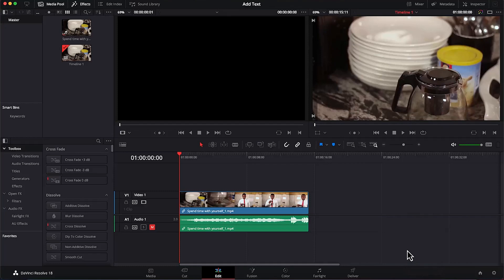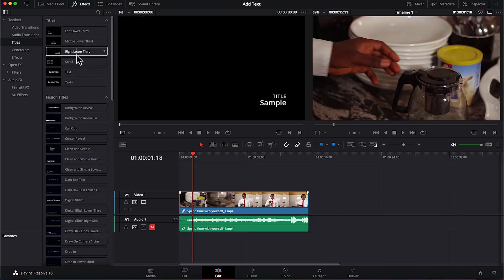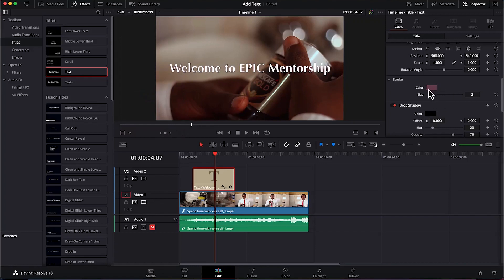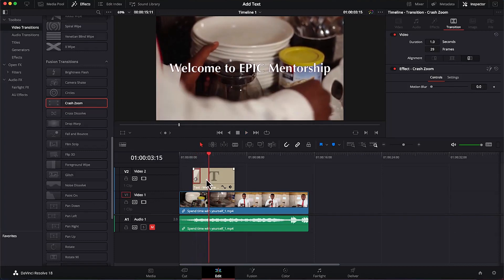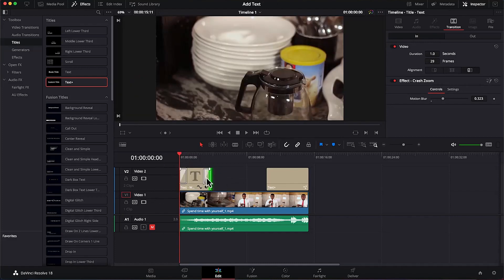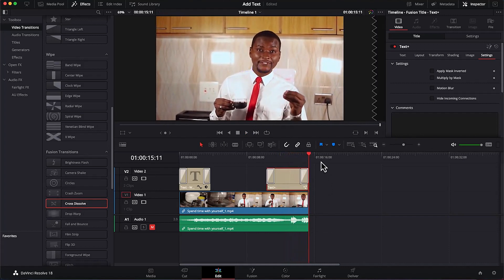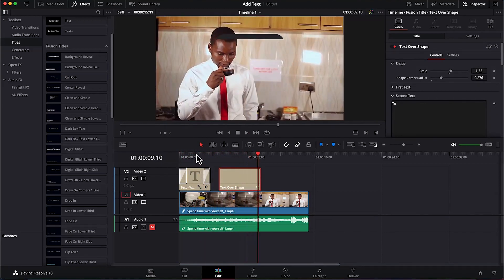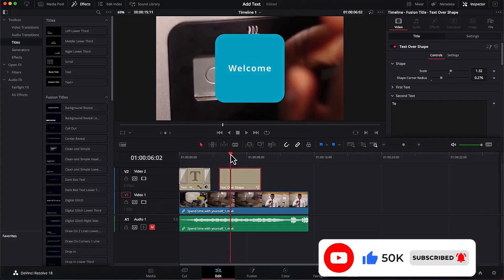How to Add Text in Davinci Resolve 18: A Step-by-Step Guide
In this video tutorial, you will learn how to add text and play around with most of the animation features such as transition and other text editing properties and effects in Davinci Resolve 18. This is a step-by-step guide on how to add professionally looking texts to your video recording and other media.
Feel free to go ahead and try it and let me know if you have any issue in the comment section.